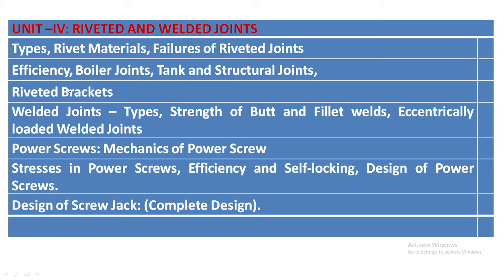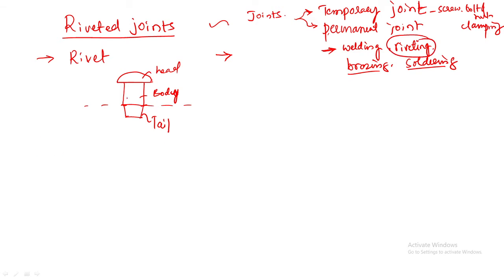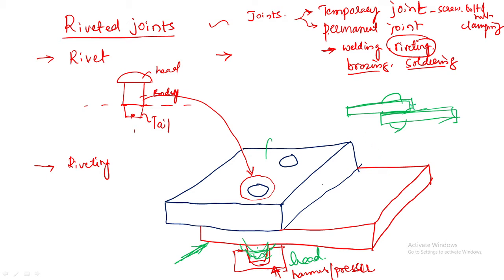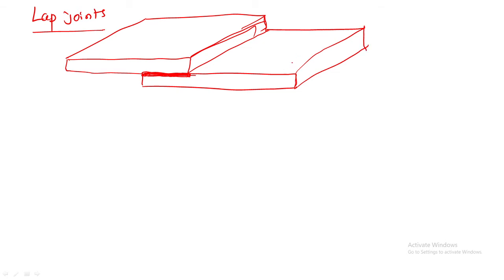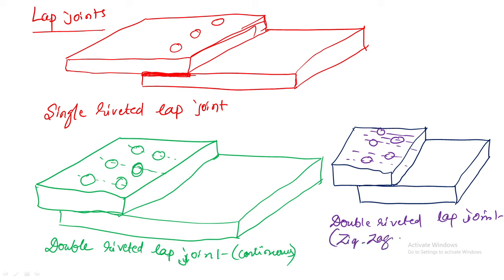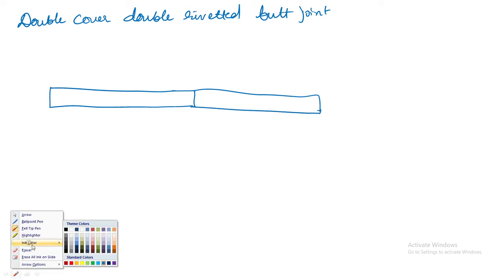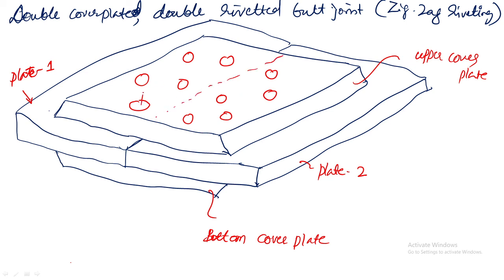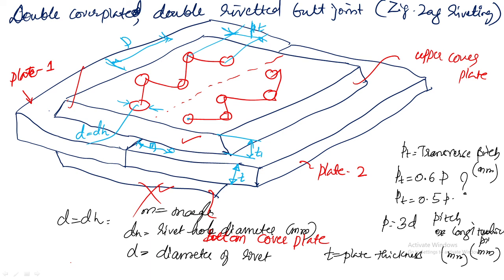Design of Riveted Joints (introduction)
What is Rivet, What is Riveting and Types of Riveted Joints